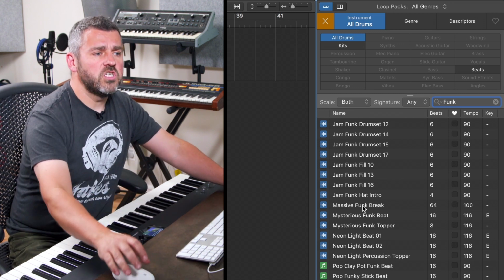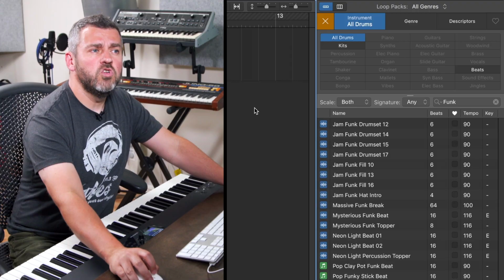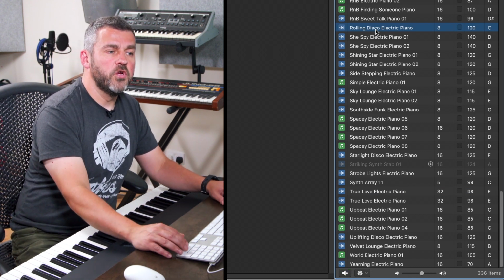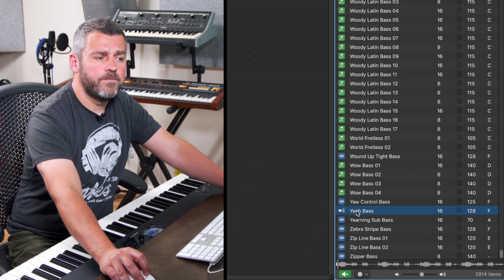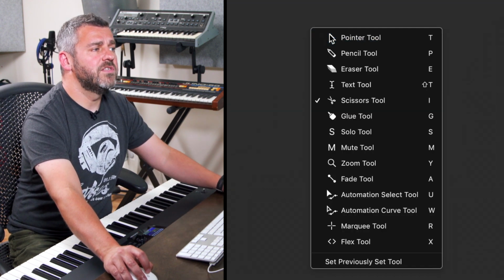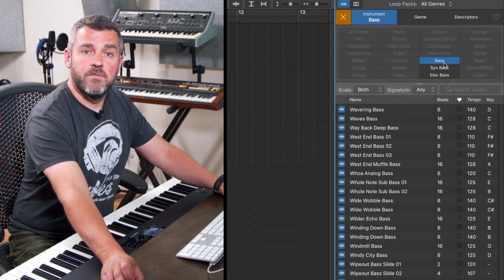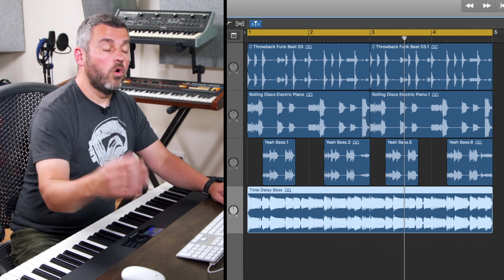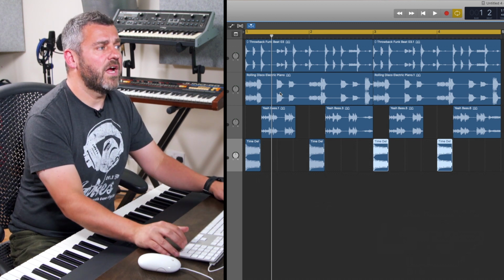Logic Tips - Using Apple Loops to inspire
In this video, MusicTech's Logic expert Jono Buchanan explains how to generate new ideas by using Apple Loops.